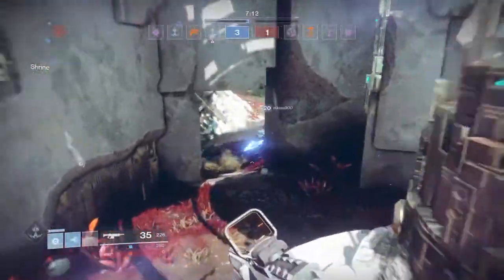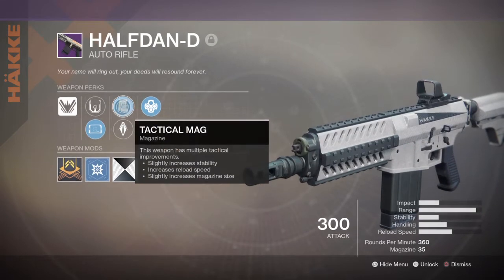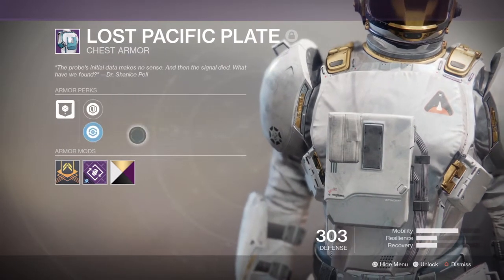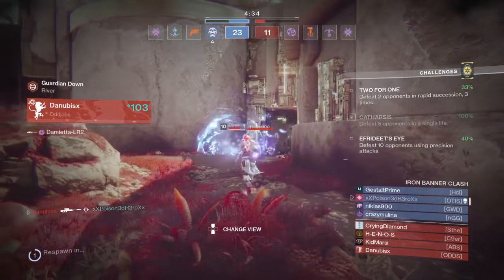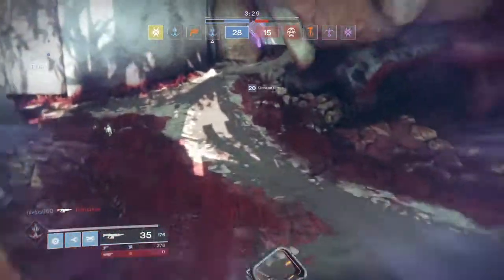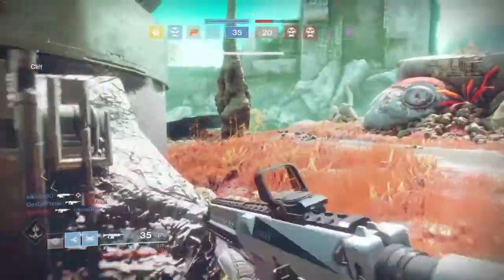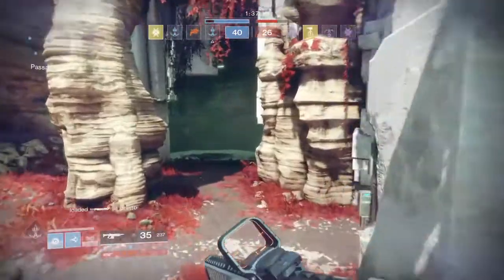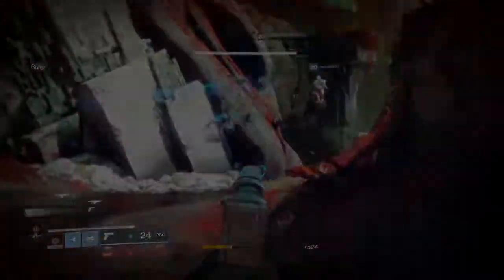The Taikonaut | Fashion Loadout - Destiny 2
Ever wanted t o play as a astronaut from the golden age while looking good at the same time? Then why not have a look here as to how too do it :D

Enjoy :D
480/720p For better Quality